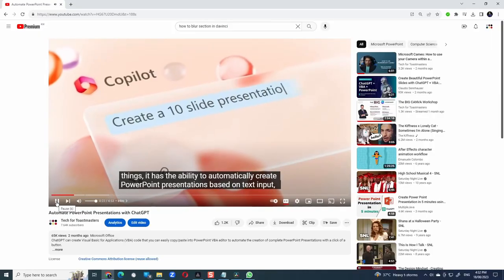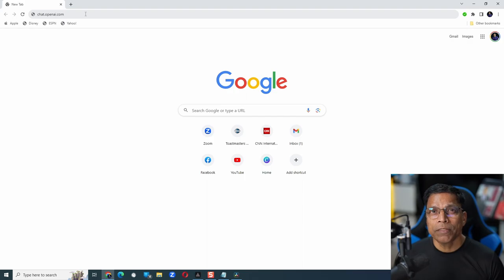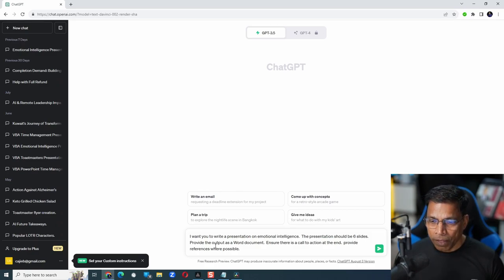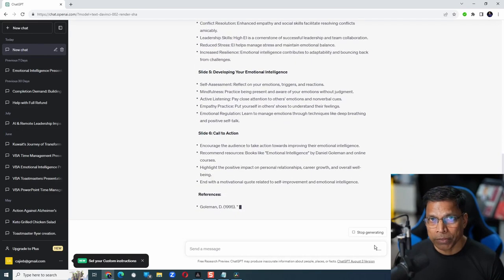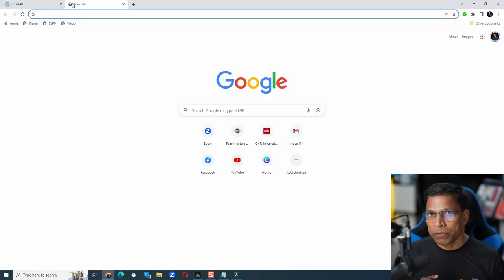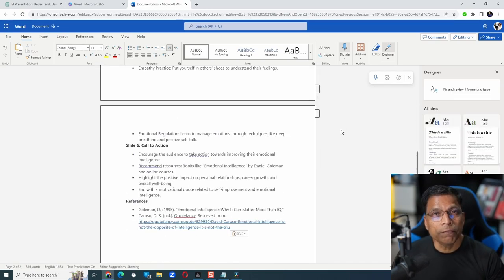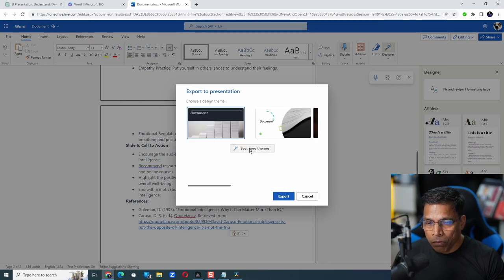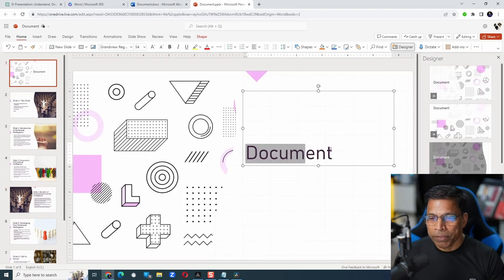How to Instantly create PowerPoint Presentations using chatGPT.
The Web version of Microsoft Word has a nifty little feature that can convert a text document to PowerPoint. Using this feature, we can easily convert any chatGPT output into a PowerPoint presentation. This gives us the ability to create professional presentations in a few seconds (instead of hours).